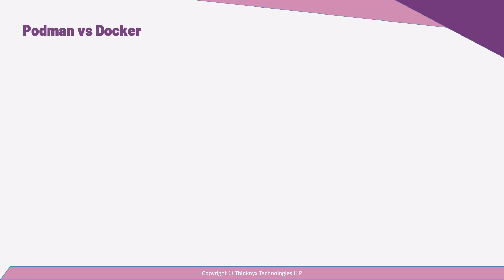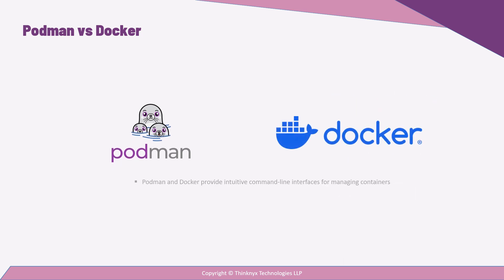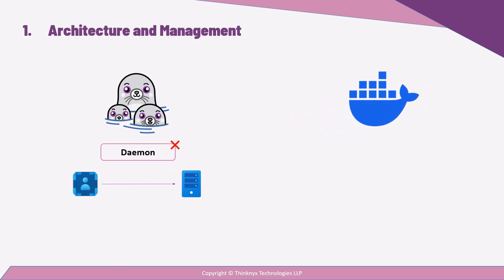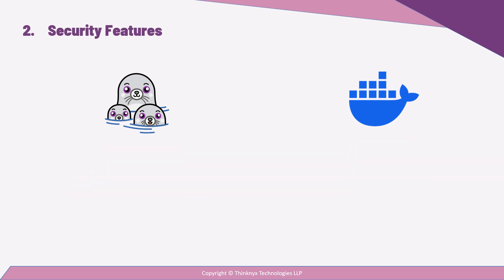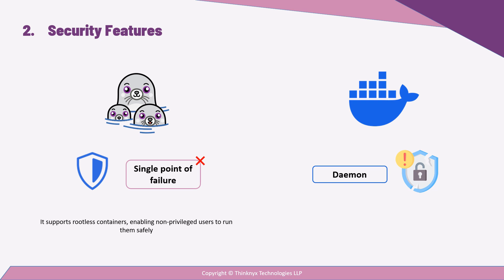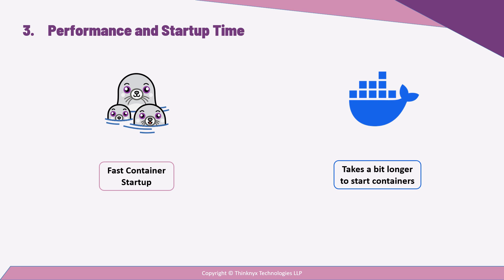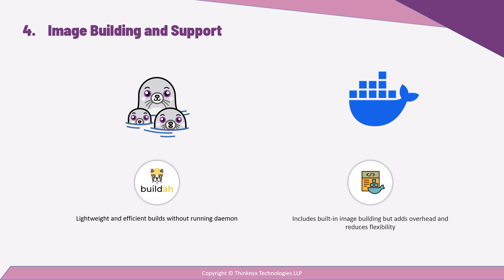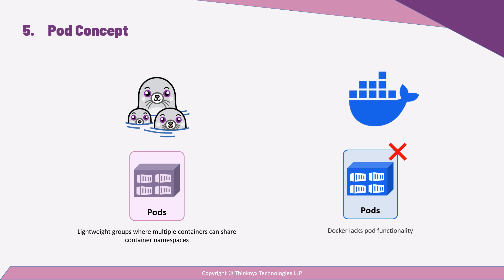Podman vs Docker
What’s in this course?

This "Podman for the Absolute Beginners - Hands-On DevOps" course is designed for everyone and provides a detailed overview of Podman essentials using a systematic and hands-on approach. It delves into fundamental concepts including images, containers, volumes, networks and Pods. You will also gain hands-on proficiency in creating optimized Containerfiles or Dockerfiles for containerizing applications and learn how to run and manage multiple containers as groups using the concept of Pods. Each course topic includes lectures to clarify the concept, demonstrations to show them in action, and finally, an assignment to test your understanding and solidify your learning.

What is Podman?

Podman is an open platform that provides tools to manage containers, images and pods. It offers the flexibility, accessibility, and security features that makes Podman an attractive option for managing containers.

Course Structure:

Lectures
Demos
Quizzes
Assignments

Course Contents:

Introduction to Podman
Setting up Podman CLI and Podman Desktop
Understanding Podman Architecture
Podman Documentation
Container Images
Container Registries
Podman Containers
Building an Image with a Containerfile/Dockerfile
Networking in Podman
Volumes in Podman
Multi-Stage Containerfile/Dockerfile
Containerizing Applications (Sample Project using Python)
Pods in Podman

All sections in this course feature live demonstrations. Enrolled users are encouraged to set up their own Podman environment, engage in the exercises, and learn through hands-on experience!